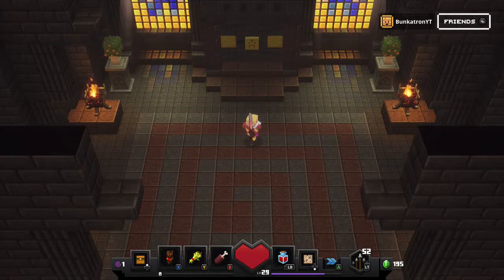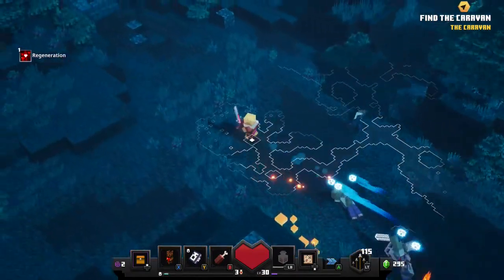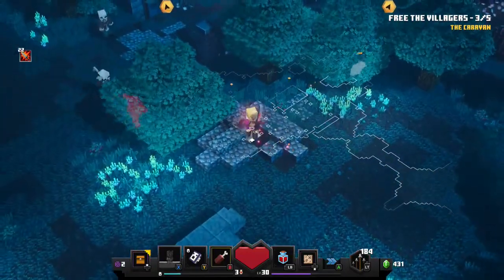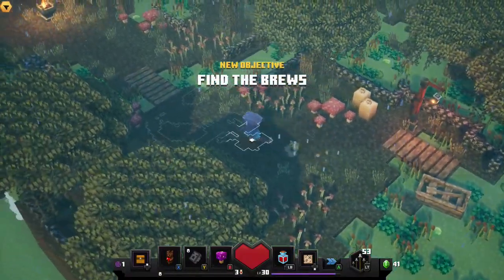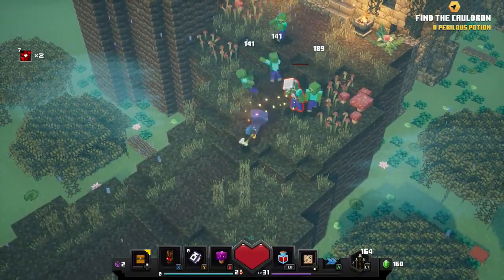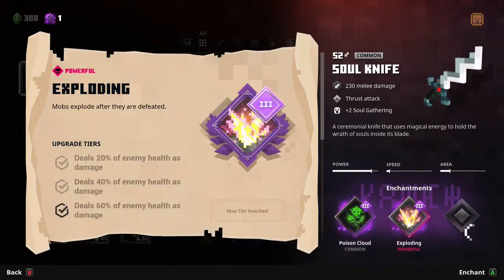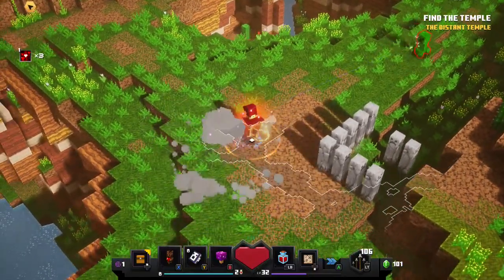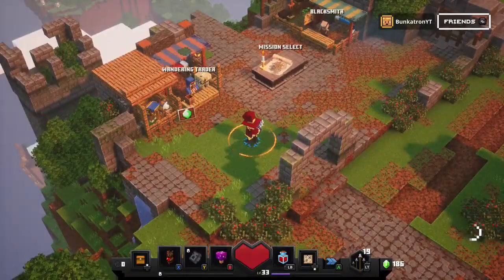BunkatronLIVE | Minecraft Dungeons(4) (05/30/2020 VOD)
YouTube Peeps: AKMotions, Psychic, DinoKitten, and random pop ups here and there!

Good Morrow To Thee My Bunka Bro’s! My Name is Bunkatron, seems you found your way to the description. It’s a bit of copy and pasting in all but no matter what video you are watching I’m glad you are here on the channel! As you already know I love to do videos on YouTube and help brighten people’s day, that also wouldn’t be possible without the people listed at the bottom go check them out, from the simple acts of making an intro to being a full on editor it all really helps. And even though your names may not be on here just know that I’m glad you are here to support in the end it’s just as helpful in my book! So watch, laugh enjoy and don’t forget to check out these guys bellow and also considered subbing to me or them! Welcome to being a BunkaBro ! 💥